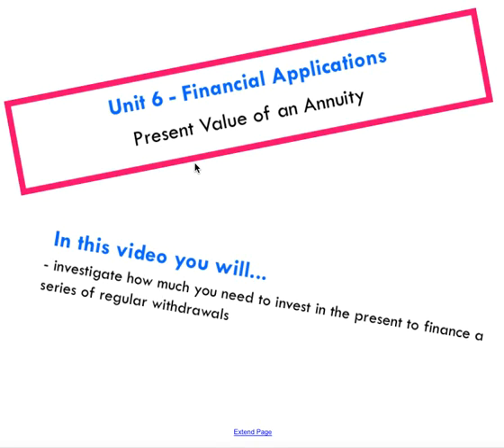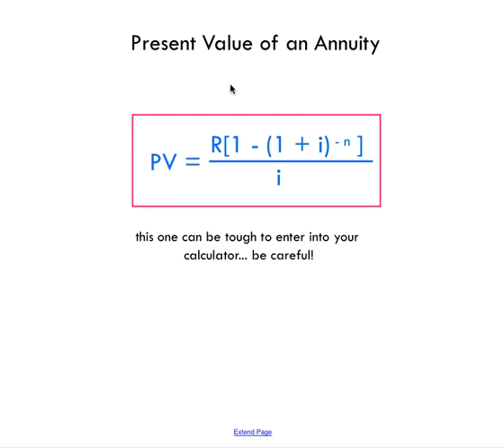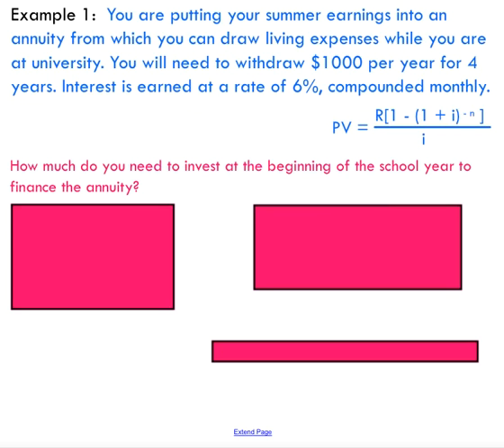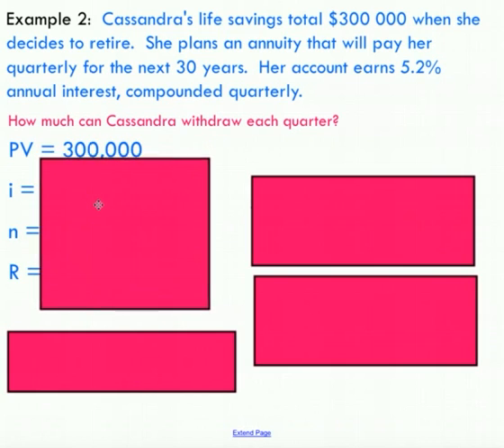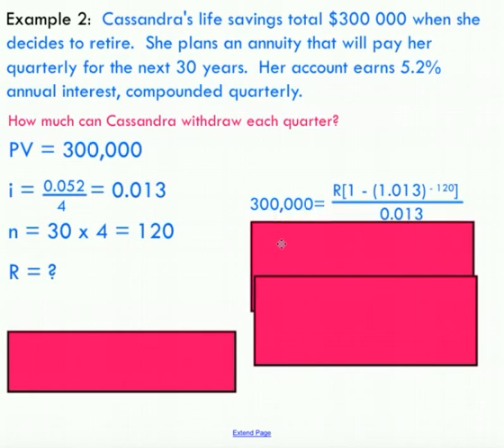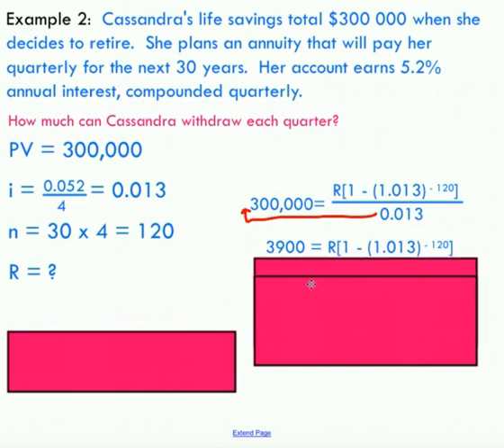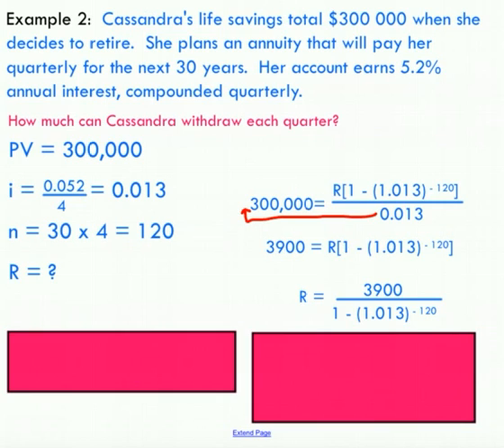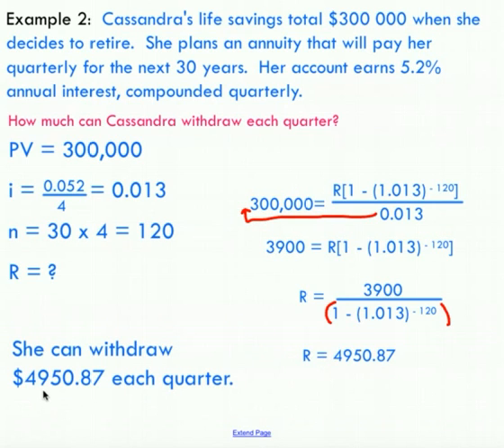Present Value of an Annuity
This video builds on the concept of an annuity and demonstrates how to determine how much money should be invested in order to finance regular payments/withdrawals.